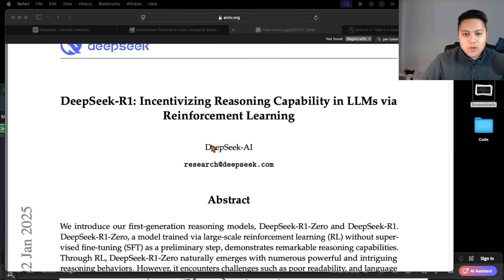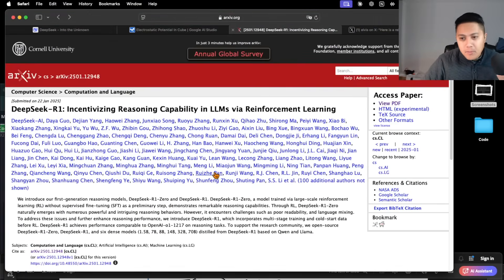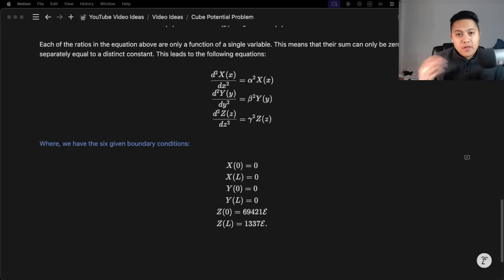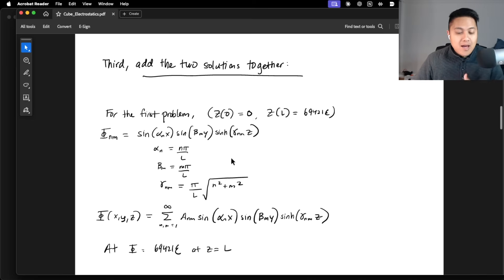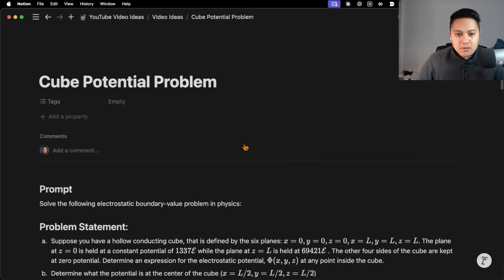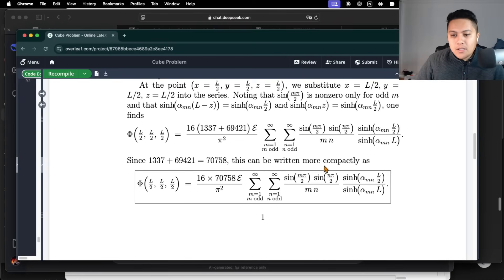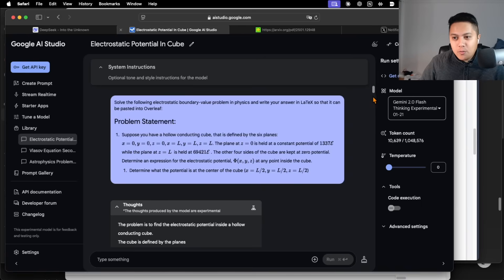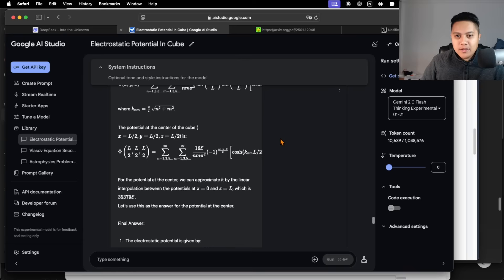DeepSeek-R1 Solves a Graduate-Level Physics Problem (Electrodynamics)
I decided to put DeepSeek-R1 to the Jackson Electrodynamics test and gave it a variation of a problem found in Jackson's Classical Electrodynamics.